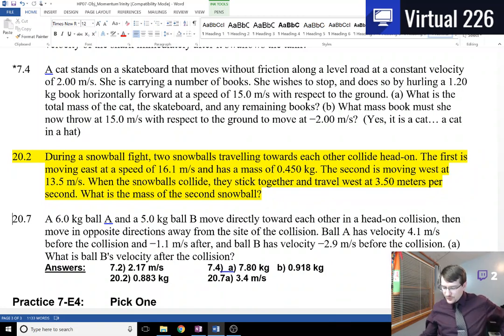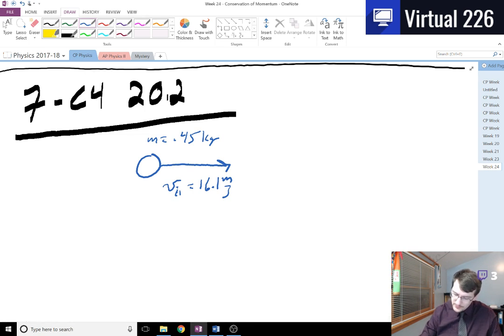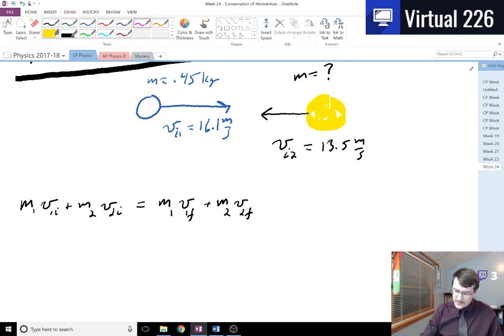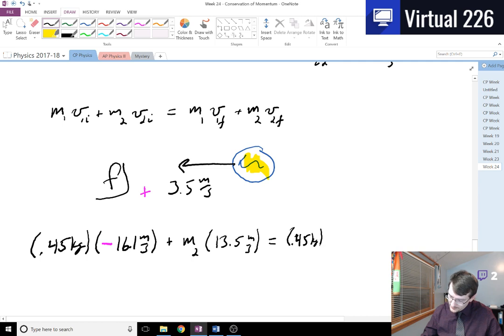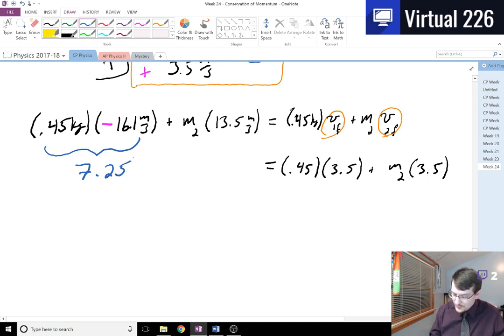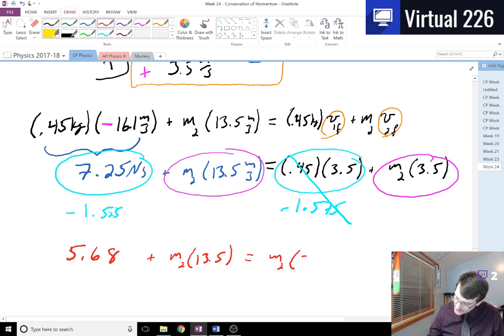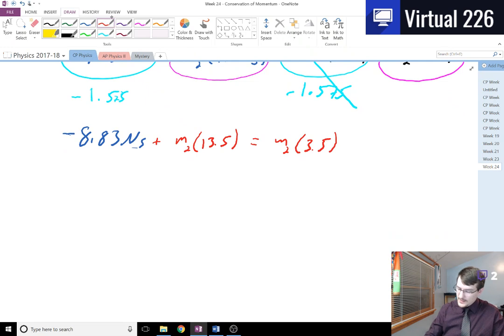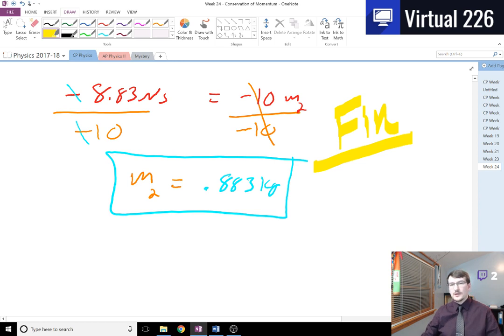CP Unit 7 (C4) - Practice Problem #20.2 Conservation of Momentum Snowball (Combined Masses again!)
Two snowballs collide in mid-air causing the dreaded MEGA SNOWBALL!  Can you find out the mass of the initial yellow snowball?  FInd out this time on Mr. B Z -- Watch live